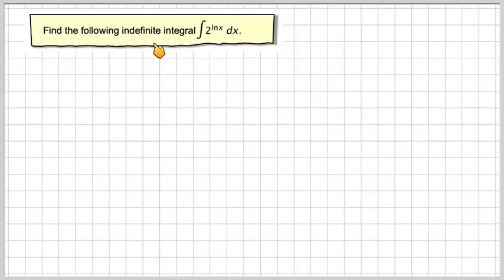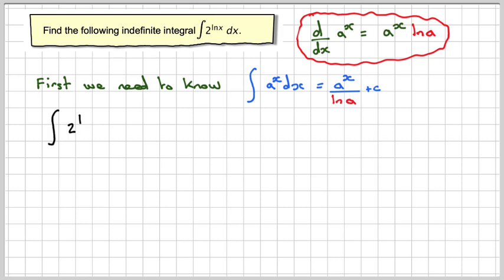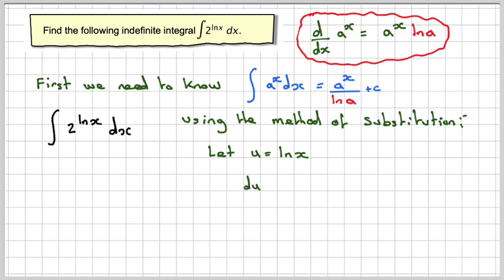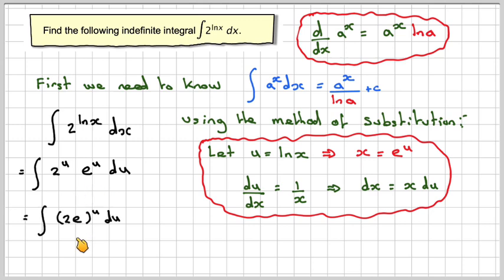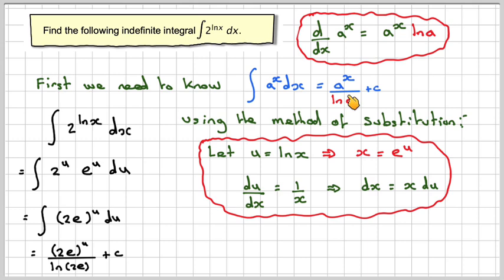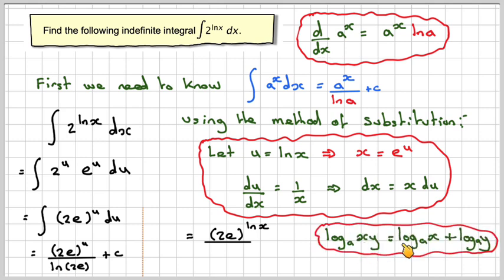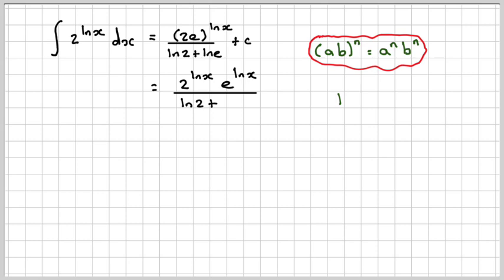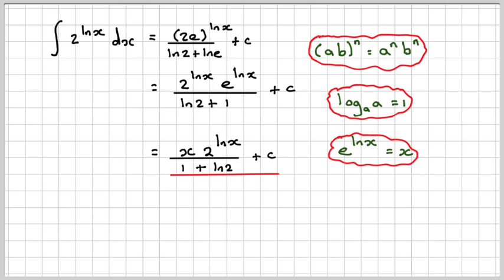The integral of 2 to the power of lnx